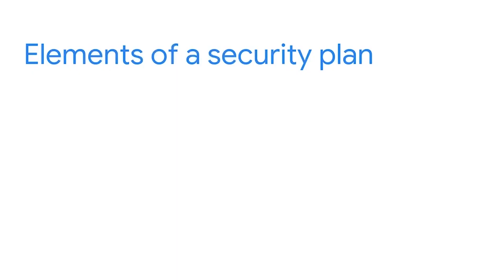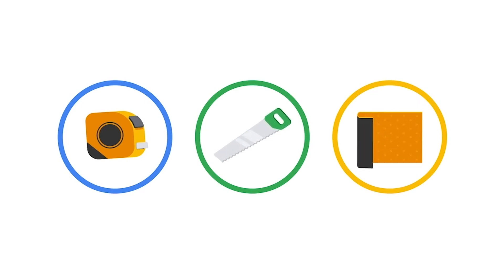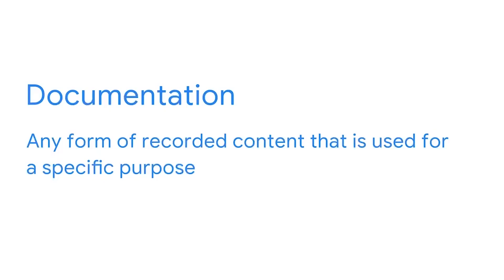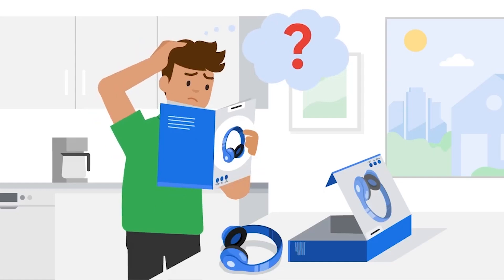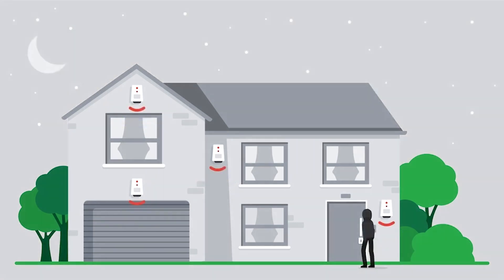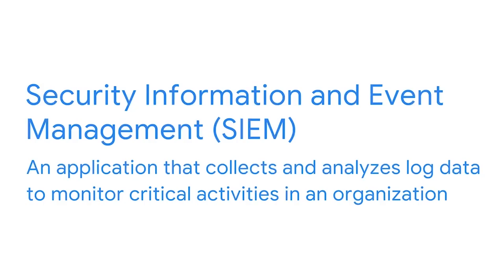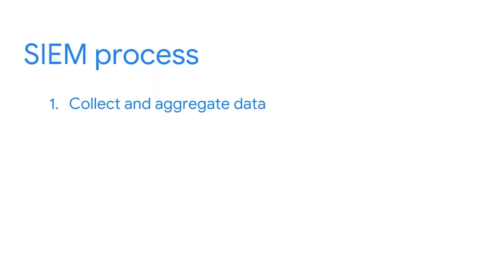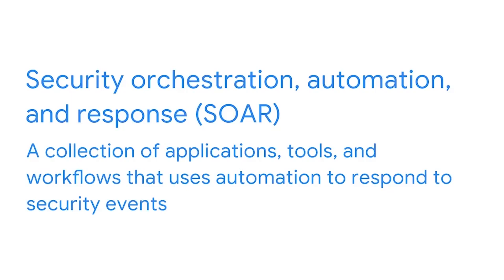How Cybersecurity Teams Manage Incidents | Google Cybersecurity Certificate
When incidents occur, incident response teams must be prepared to respond quickly, efficiently, and effectively. Incidents have the potential to cause significant damage to an organization. Learn how cybersecurity incident response teams manage these situations.